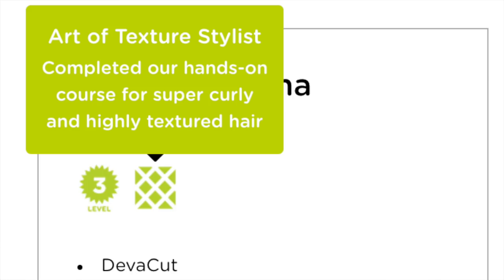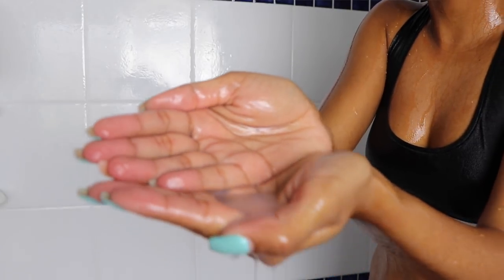MY DEVA CURL EXPERIENCE: NATURAL HAIR TECHNIQUES LEARNED || Alyssa Marie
Hi naturalistas! I wanted to share my recent Deva Curl experience and share all of the natural hair techniques I've learned, as well as the products that were used. What's been your experience with Deva Curl products??

DEVA CURL HAIR STYLIST:
Monica Morana at A&M Hair Studio (45 mins outside of San Fran)

PRODUCTS MENTIONED:

No Poo Decadence (zero lather ultra moisturizing milk cleanser)